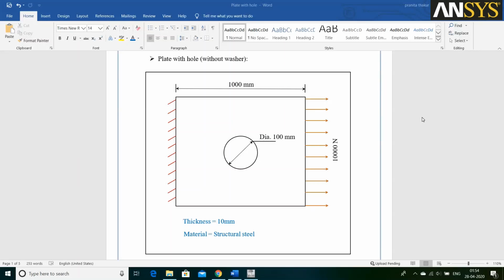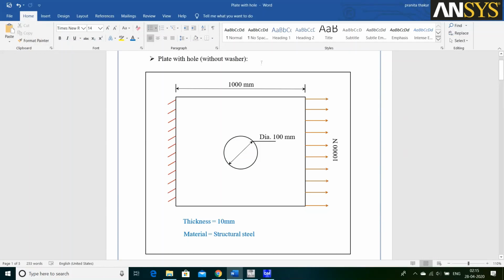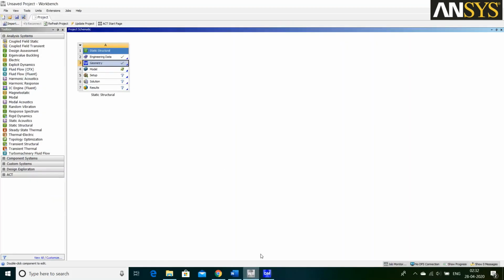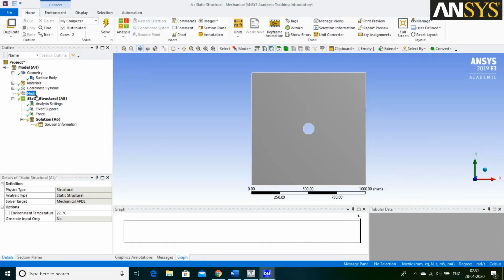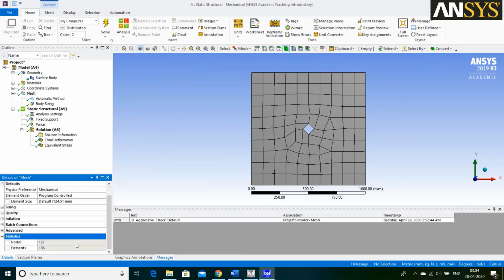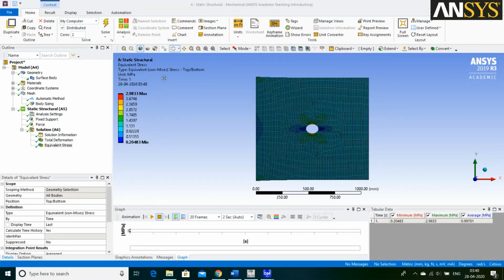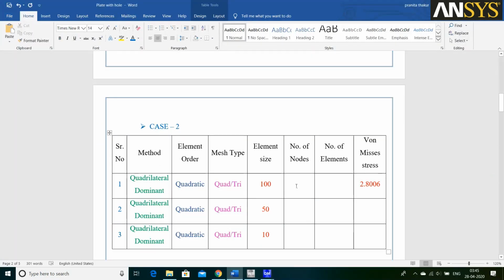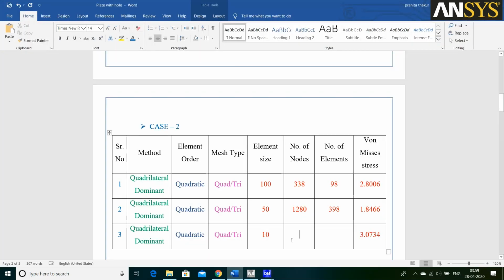Plate with Hole (without Washer) | Ansys | Pranita Thakur